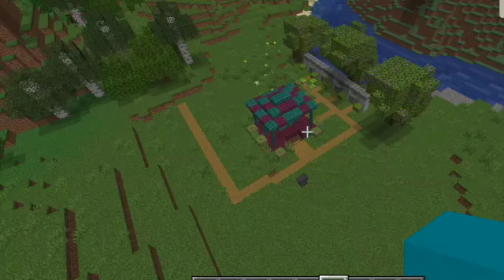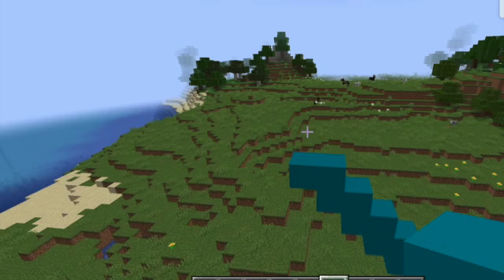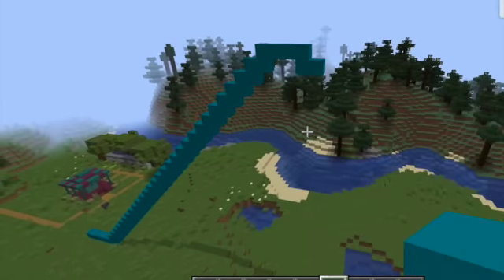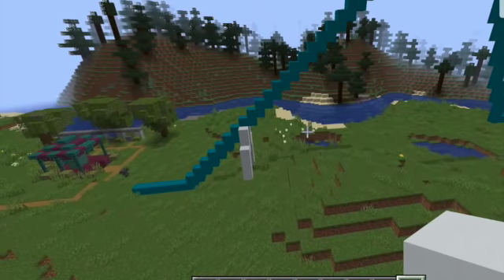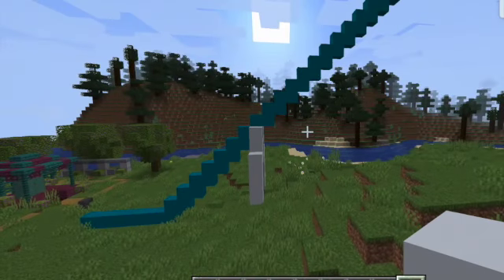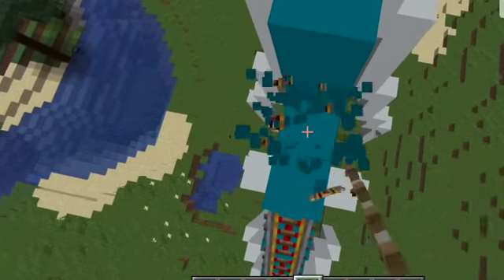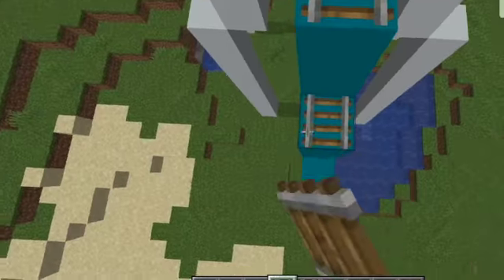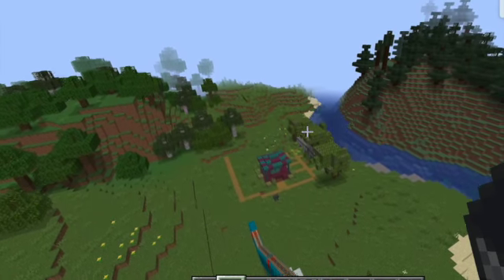Minecraft Tiggyworld - How to Build an INSANE Minecraft Rollercoaster! (2)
Hello everyone! It's been a while but I'm back on Tiggyworld! In this video I make the drop to my new rollercoaster! Hope you enjoy gamer girls/guys/others!

Not Hermitcraft or dream smp or minecraft manhunts, but Tiggyworld, my own minecraft series! this series is similar to Scarland or stampy's lovely world, but with my own tiggytiger spin. This series is not hosted by Dream, Georgenotfound, or Quackity but Misterbigblox / Tiggytiger!

sercret message spelt wrong lol